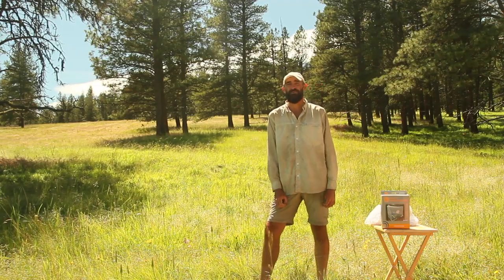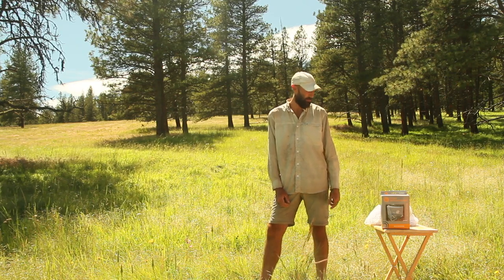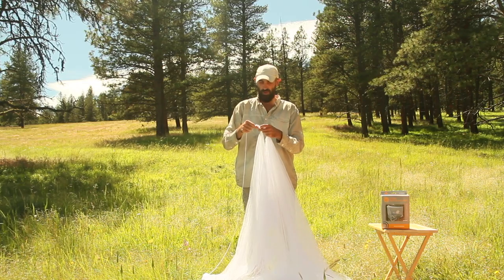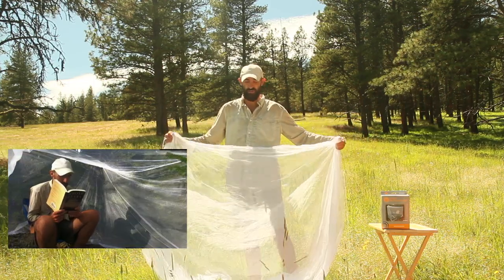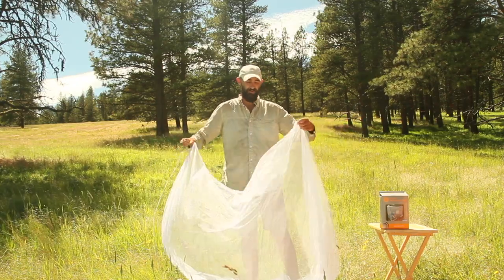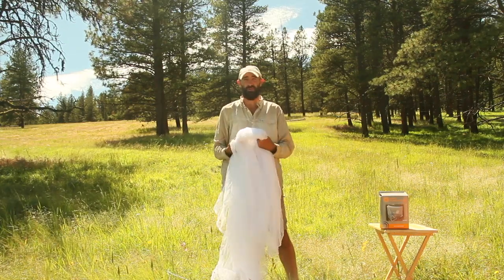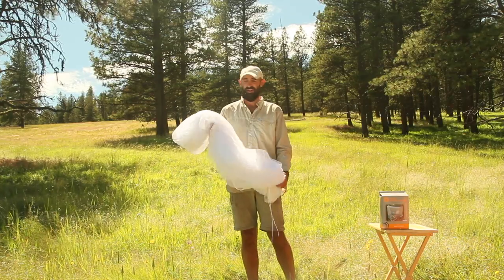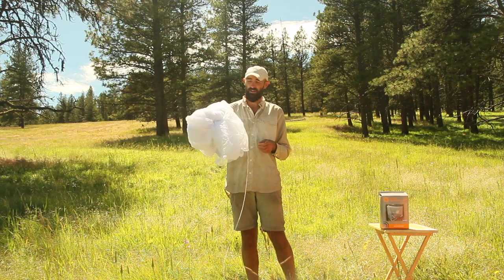Do Bug Nets Really Work?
If you plan to live on the road & move with the seasons or maybe you'll just be doing some longterm travel in places that have a higher bug population than people, we have a must have piece of gear here - a bug net! Wondering if these things are worth the money? Do they actually keep the bugs out? How often will you use it? Want ideas on other ways to use it besides just an outdoor bug tent? We've got it covered in this gear review. Enjoy & hope it helps you keep the red spots down.